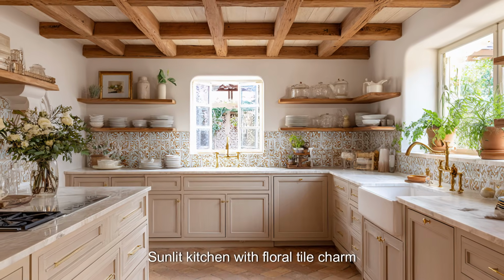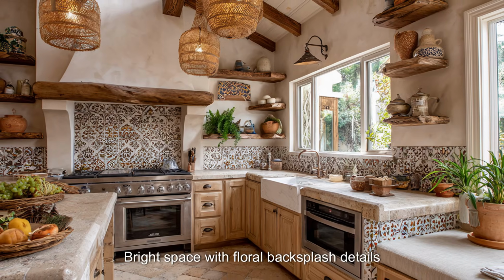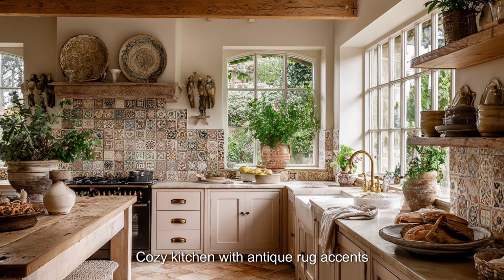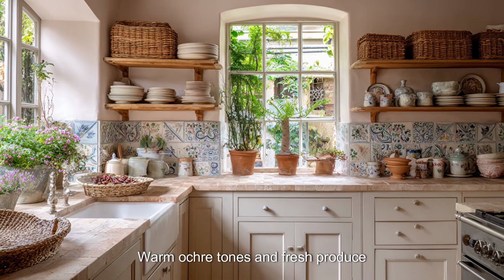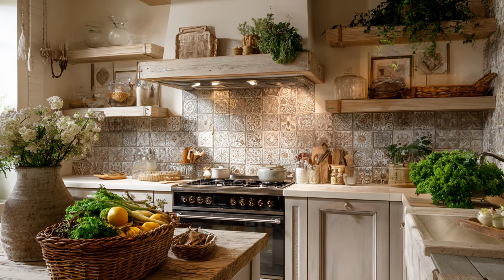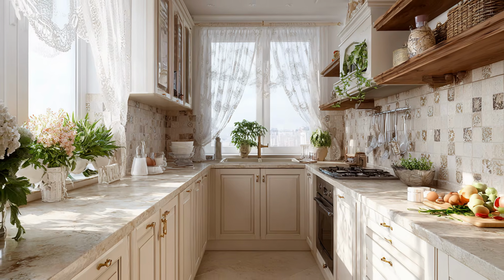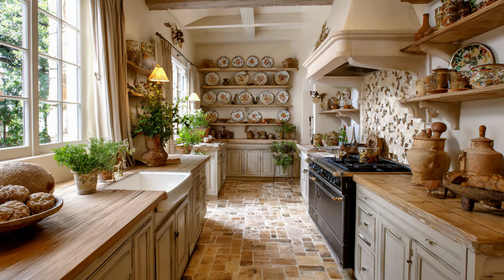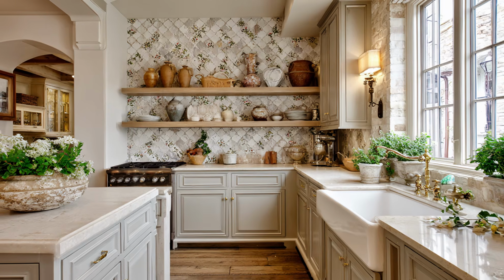Audrey Tautou French Country Kitchen L Shape with Floral Tiles and Warm Neutrals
Step into the charming world of French country kitchens with this Audrey Tautou inspired L-shaped design. Featuring warm neutral tones and delicate floral tile accents, this kitchen perfectly blends rustic charm with elegant simplicity. Discover how soft beige cabinetry, vintage decor elements, and textured natural materials come together to create a cozy yet sophisticated space. Whether you’re redesigning your kitchen or just love home decor inspiration, this wide-shot visual journey offers realistic and inviting vibes that make you feel right at home. Let the warm sunlight, natural wood, and classic floral motifs inspire your next kitchen makeover to capture that timeless countryside elegance. Watch closely as every detail from the terra cotta floor to the open shelving is thoughtfully styled to combine function and style in a genuinely welcoming atmosphere. Don’t miss out on transforming your culinary space with these sweet rustic touches.

If you enjoyed this cozy French kitchen tour, please give us a like, subscribe to Kitchenesia for more inspiring kitchen ideas, and drop your thoughts or questions in the comments below—we’d love to hear from you!